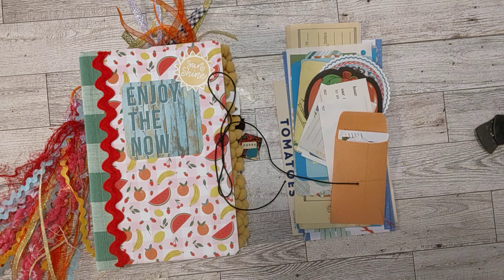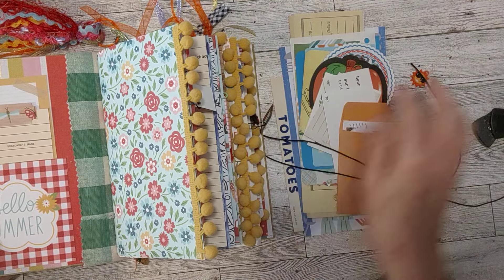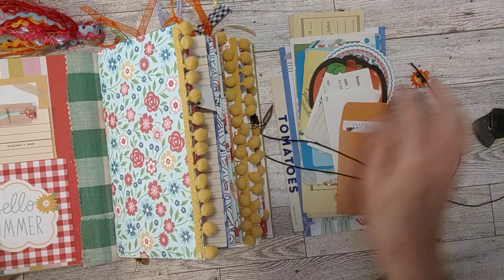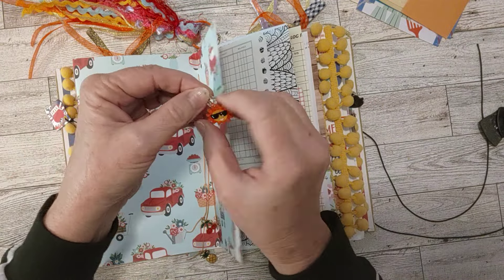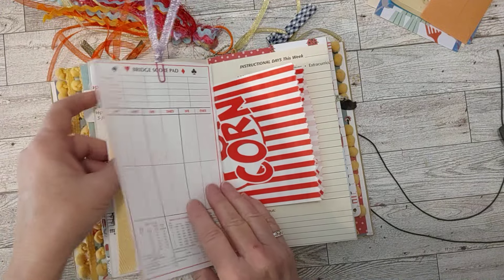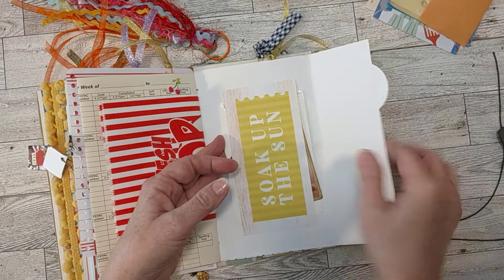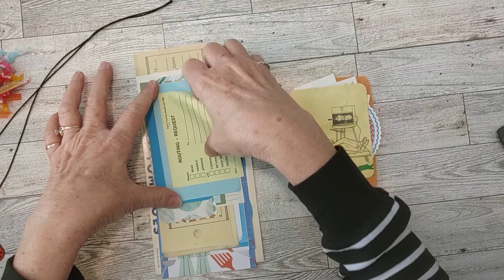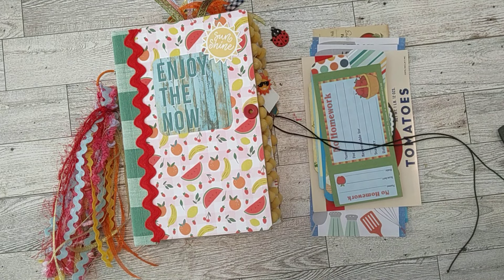Flip Through of Fruity Summer Journal